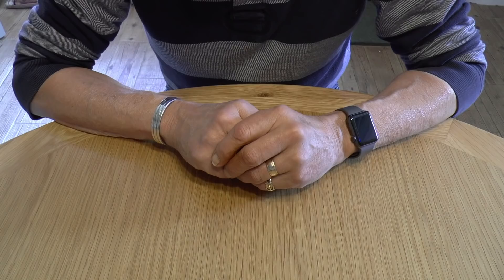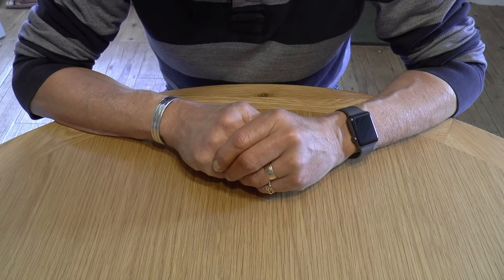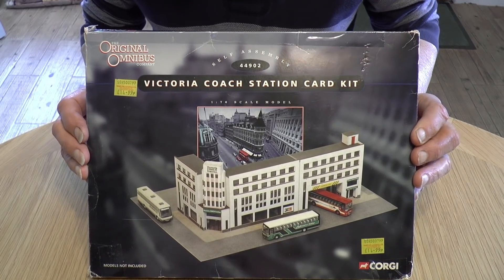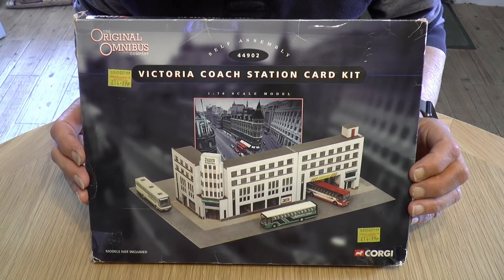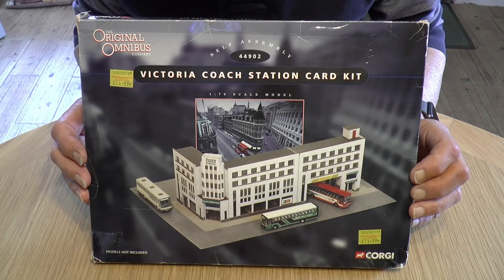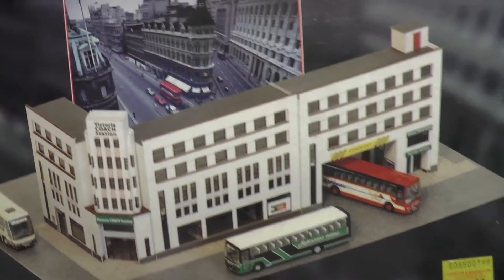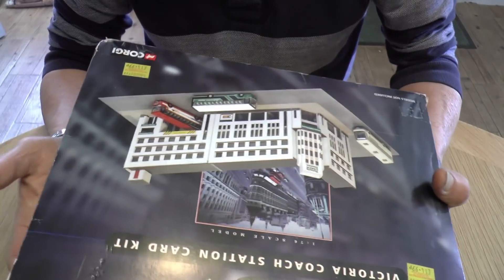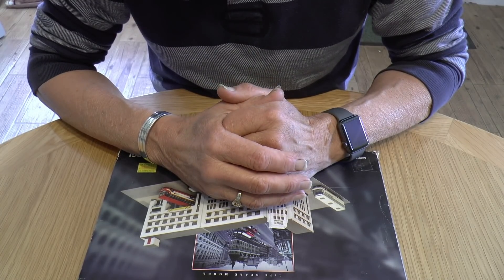The generosity of my YouTube subscribers. 09-04-2020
This video shows the generosity of some of my subscribers, let's see what I have received recently.